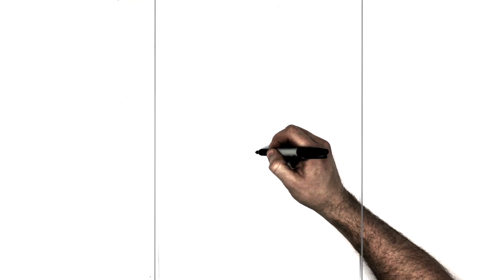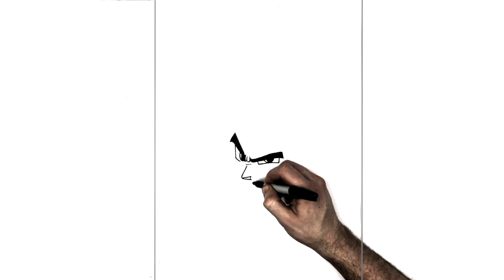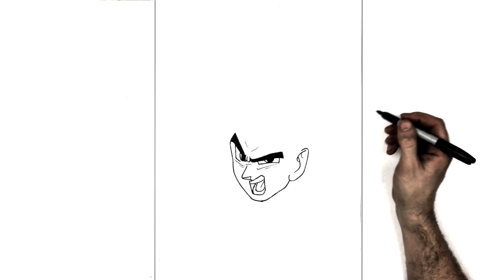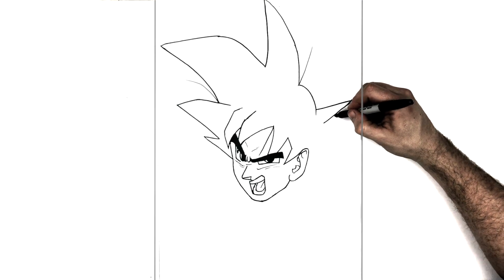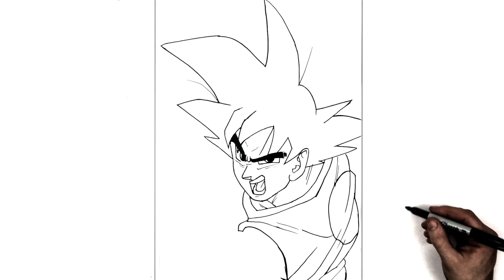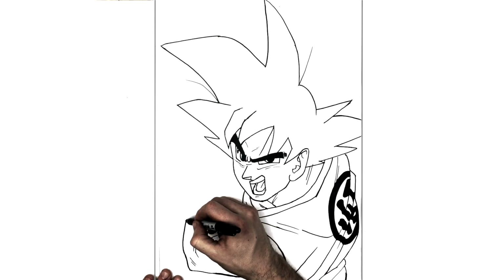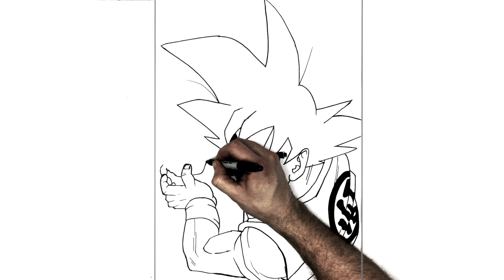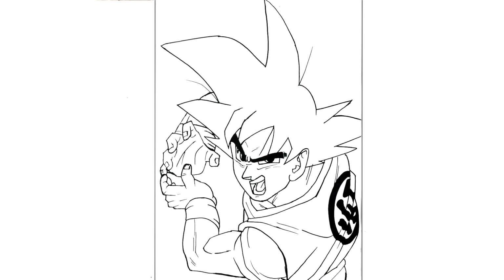How To Draw Goku Kamehameha | Step By Step | Dragonball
Learn How To Draw Goku (Kamehameha Stance) Step By Step From Dragonball